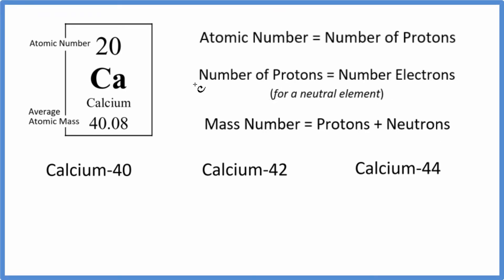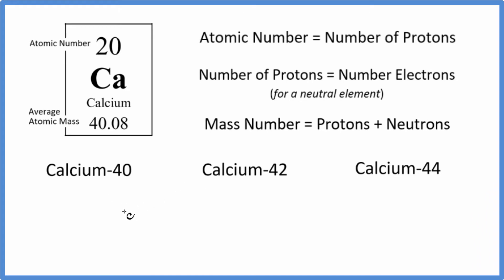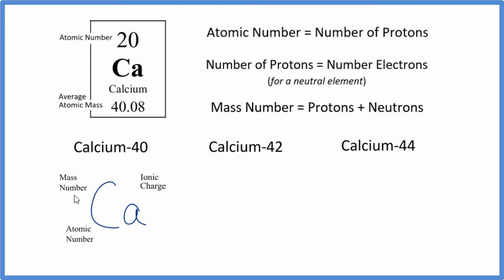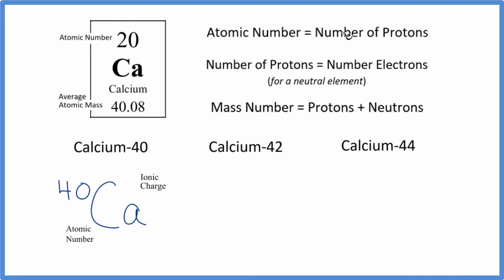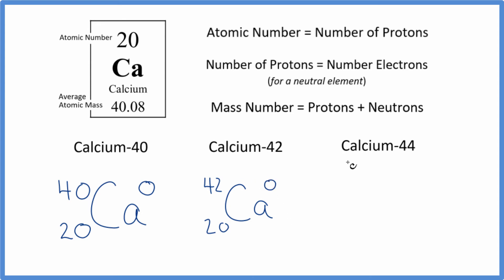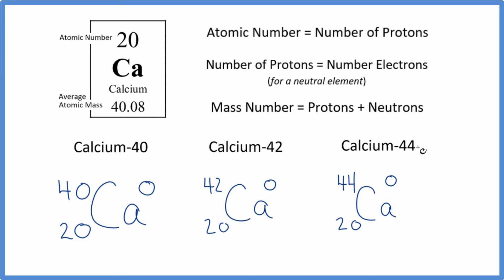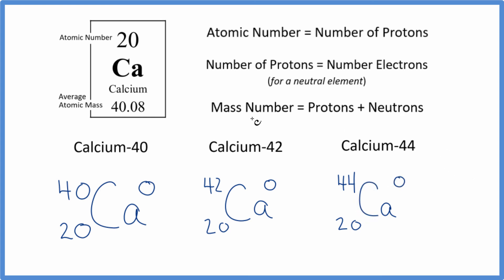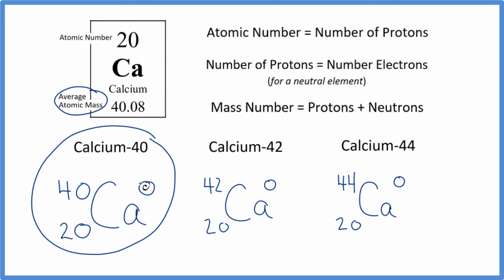Notation for Isotopes of Calcium (Ca)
There are two types of isotope notation (also called nuclear notation)  for the element Calcium (Ca). Both show the difference in the number of neutrons (and mass number) of the element. In writing the notation for the isotopes of Calcium, the number of protons (equal to the atomic number) will not change.

With isotope the big difference is in the number of neutrons in the nucleus of the atom.

First, we can write what is called hyphen notation.  This involves the name of the element followed by hyphen and then the mass number for the isotope. The Mass Number = Protons + Neutrons.

For the element Calcium there are three major isotopes:

Calcium-40
Calcium-43
Calcium-44

For nuclear notation we write the element symbol first. Then we write the mass number on the left top next the element symbol.  The mass number for the isotope is then placed at the lower right.  For example, Calcium-44 would be written

44
   Ca
20

Note that you can't easily tell how many isotopes there will be for an element just by looking at the Periodic Table.